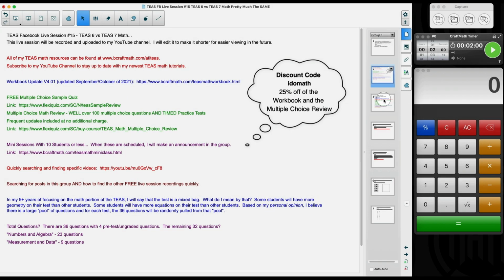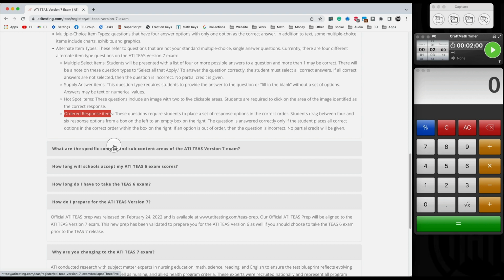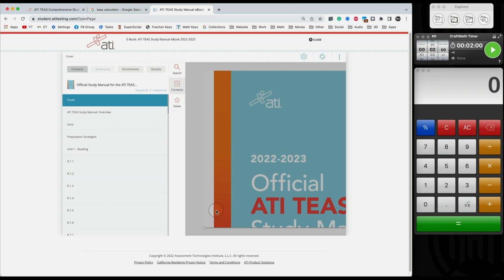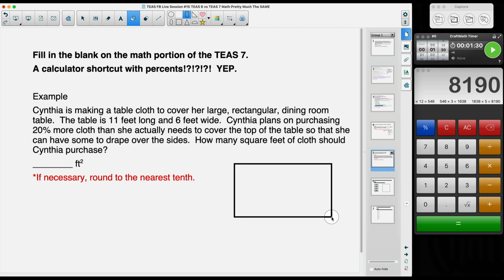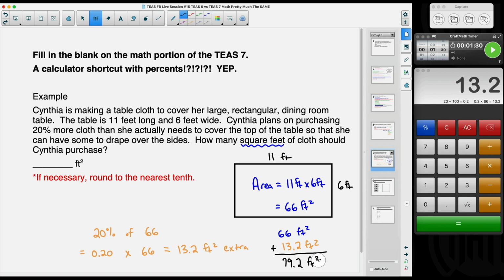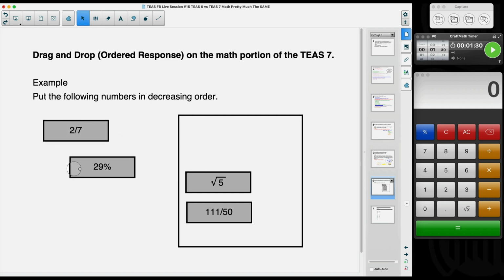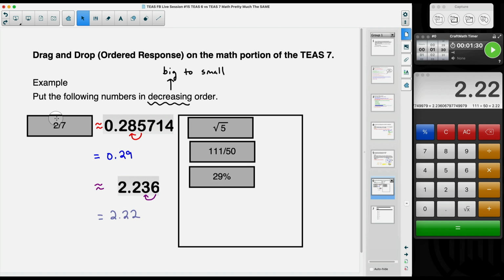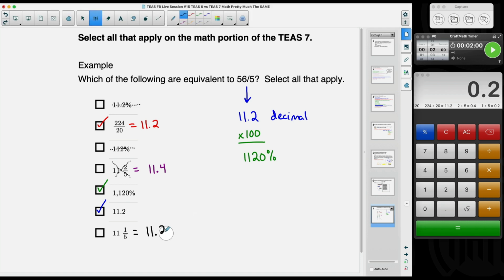TEAS Math Live Session #15 - ATI TEAS 6 vs. TEAS 7 - Same math topics, but new question types...